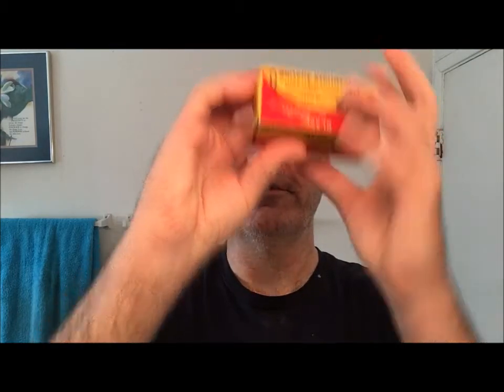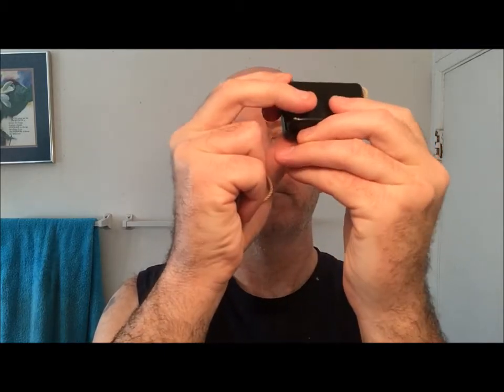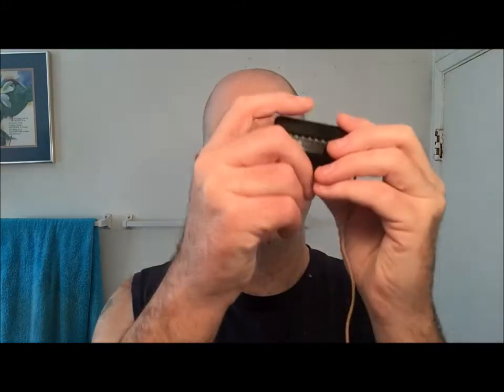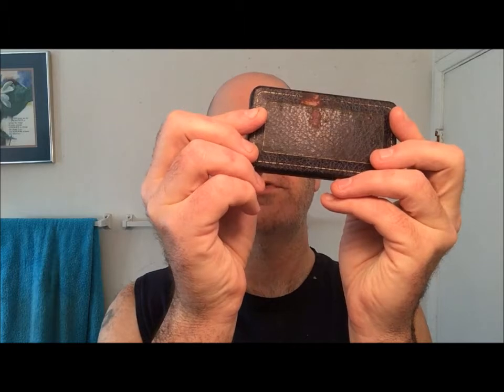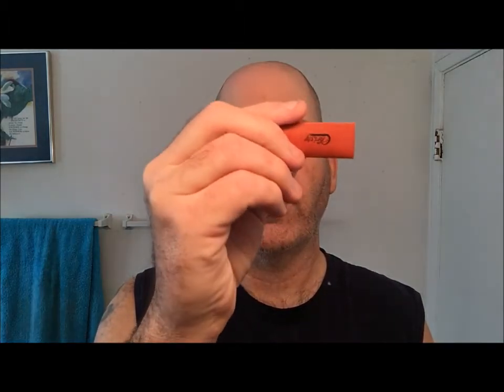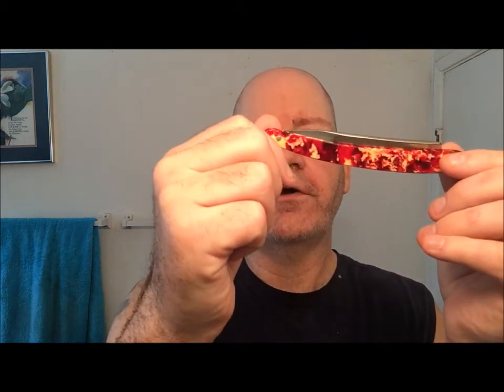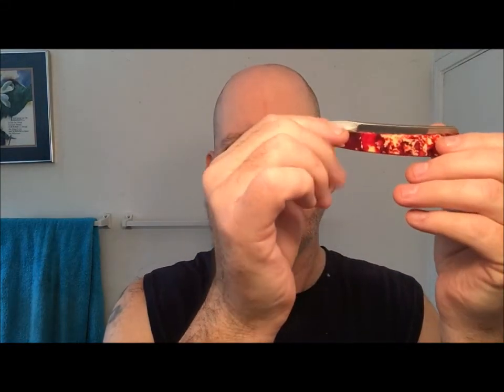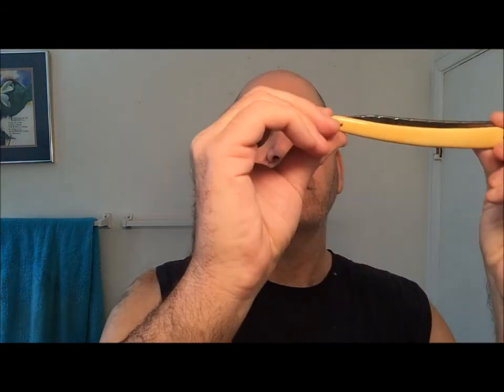Christmas hall 2020.